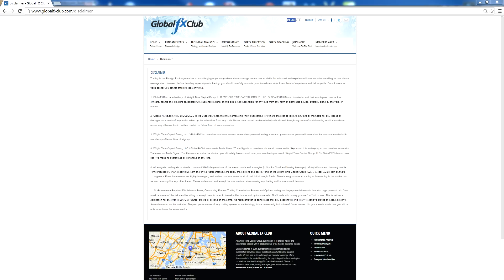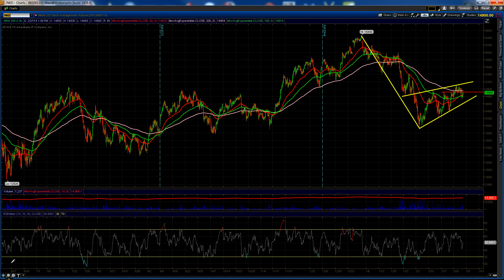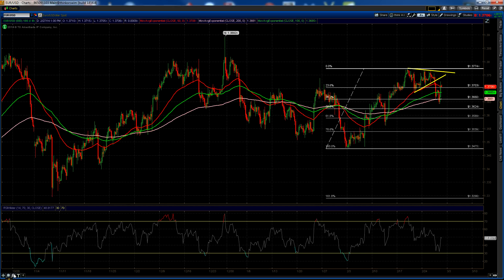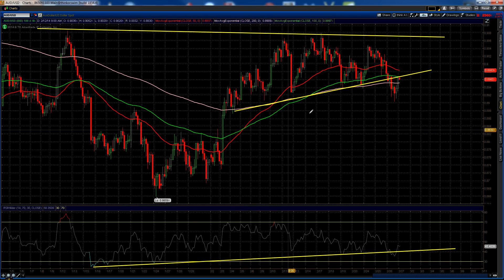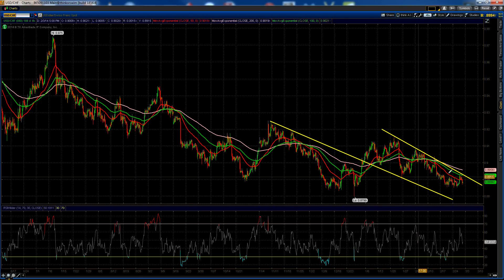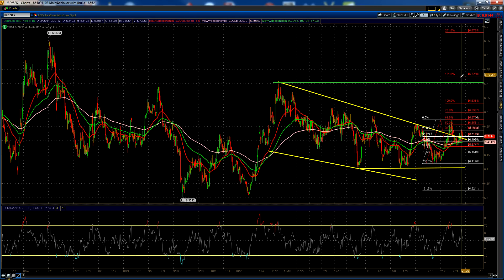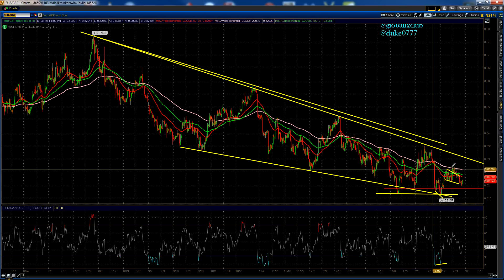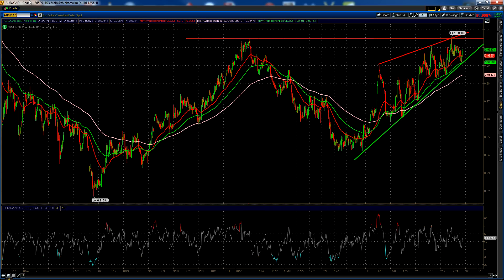Daily Video 2/27/14 - JPY, Gold, and the USD